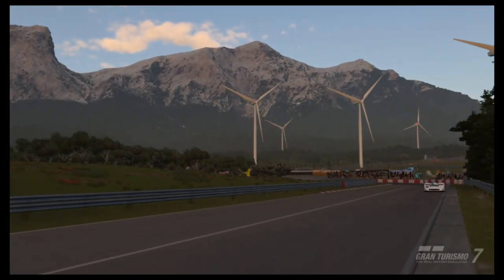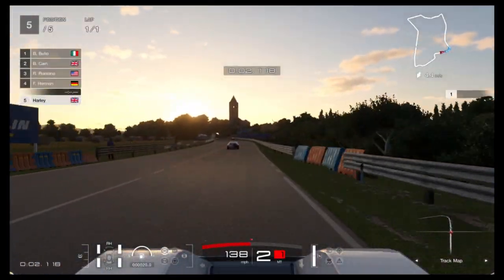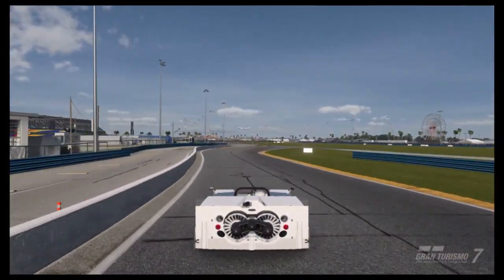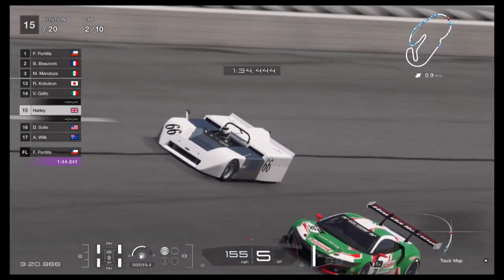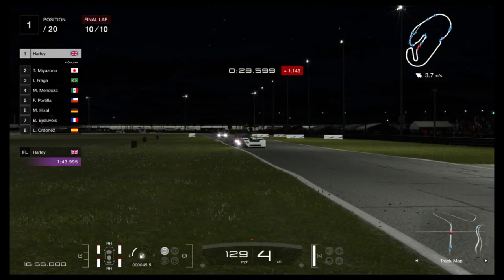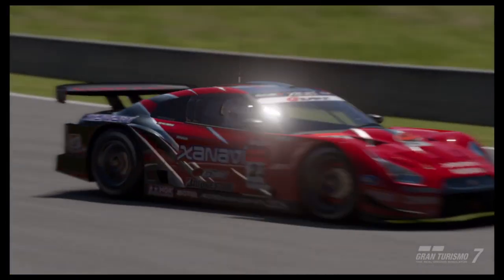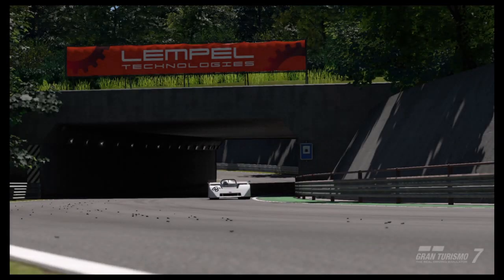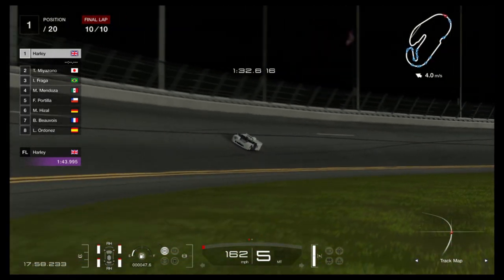STILL OP? | Gran Turismo 7 - Chaparral 2J Review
GT7 - Chaparral 2J Review, tuning and comparison

0:00 intro
1:07 acquisition and first impressions
3:38 can you tame it? First tuning
4:46 is it useful?
5:36 the sweet spot
7:07 time trial challenge
11:04 results
11:56 conclusion